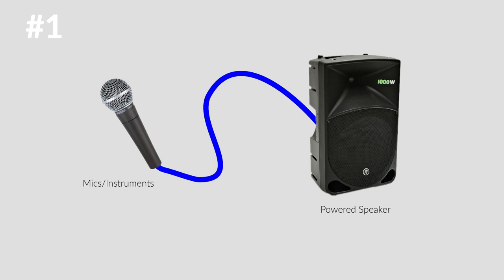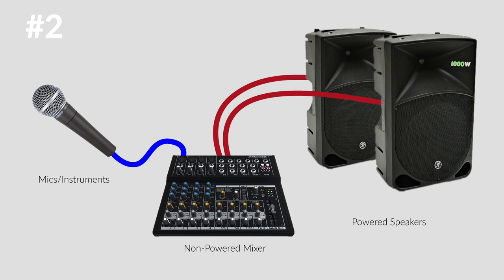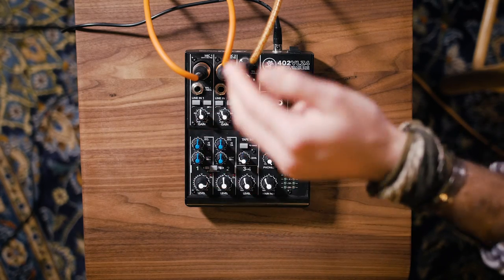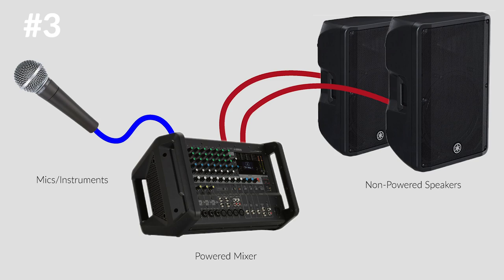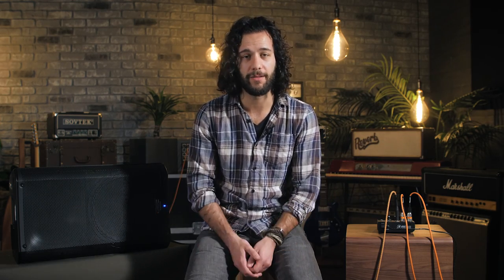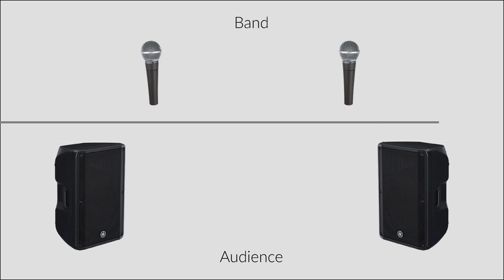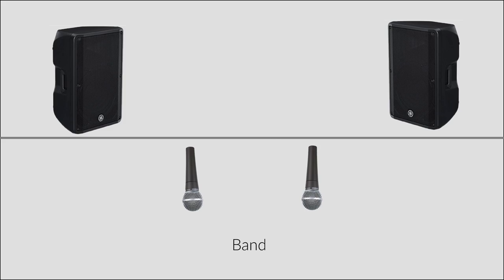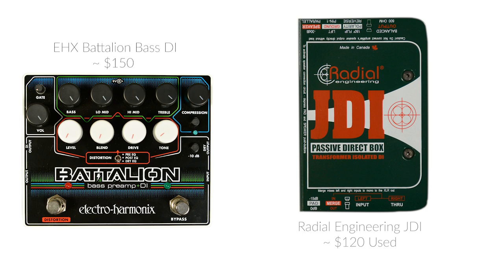Mixers, Speakers, Mics: Choosing a PA System & Setting It Up The Right Way | Reverb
Vocalists get a lot of glory, but straining to be heard during practice is a less-than-glamorous job. Here are a few tips to make sure you know what gear to acquire, how to make the most of your PA system, and get heard.